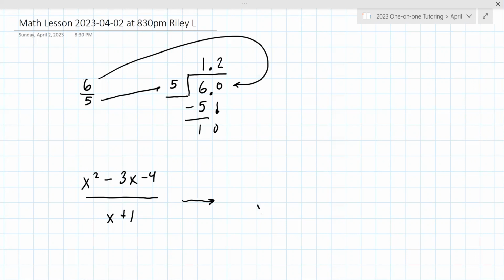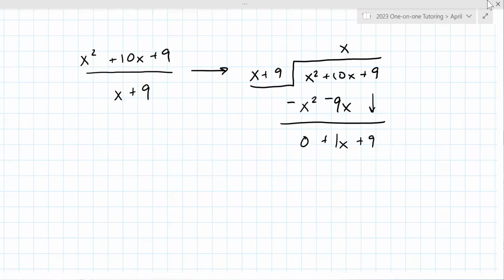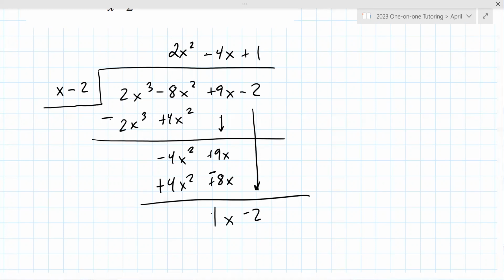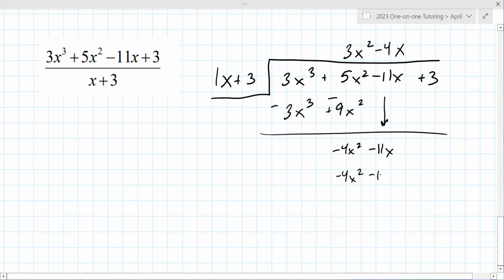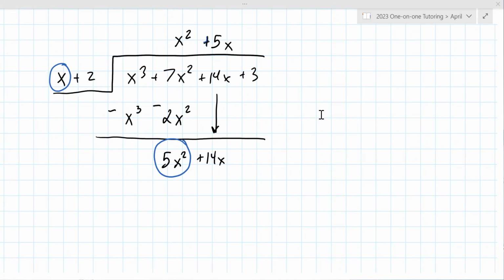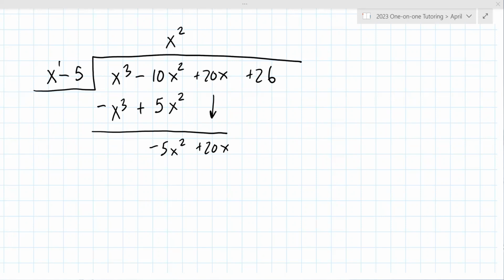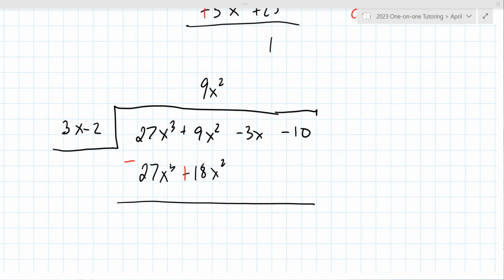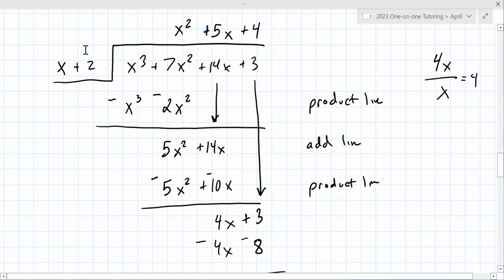High School GED Lesson [2023-04-02 at 830pm MST Riley L]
This lesson covered topics in GED Prep including polynomial division.